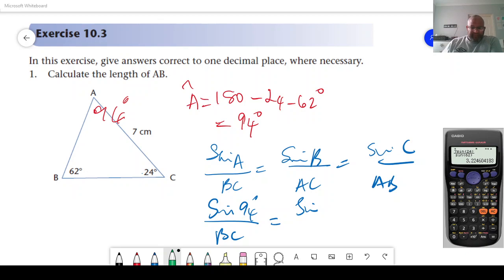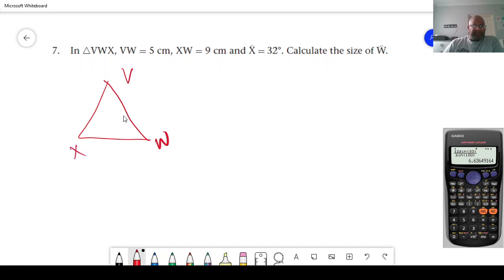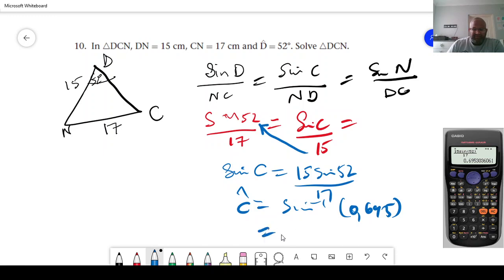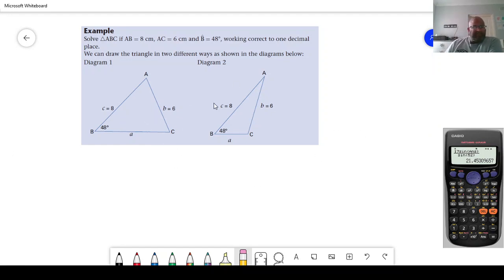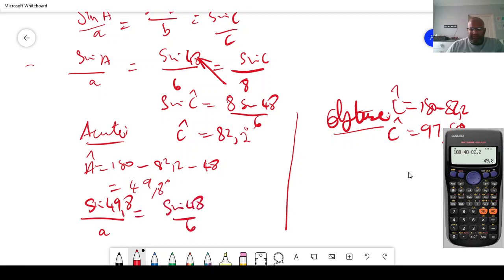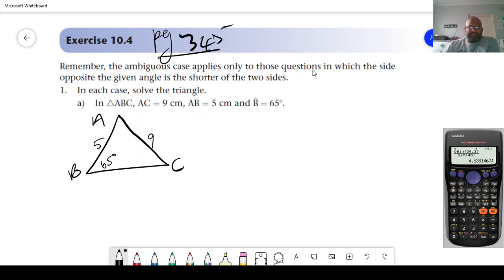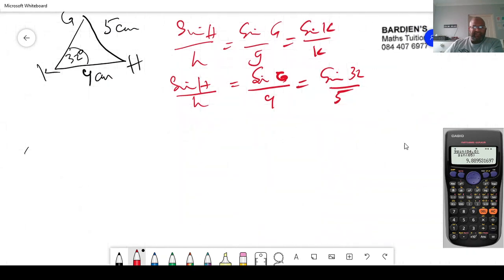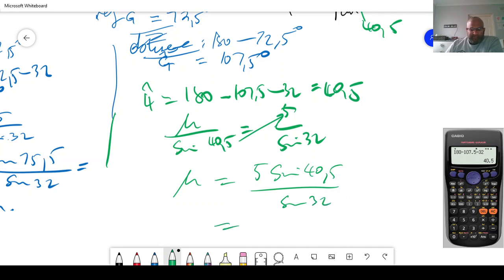Gr 11 sin, cos area rule L3 ex 10.3 10.4 (P2) (Solving triangles that are not right-angled Sine rule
Trigonometry: Sine, cosine and area rules.
Solving triangles that are not right-angled Sine rule & The ambiguous case of the sine rule